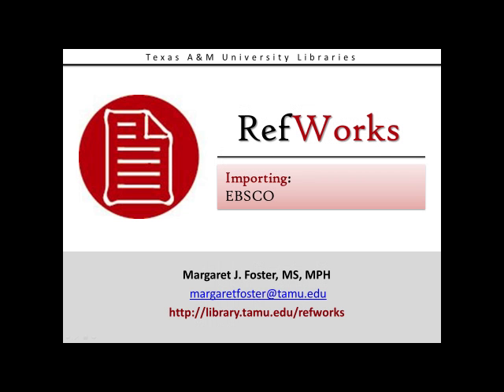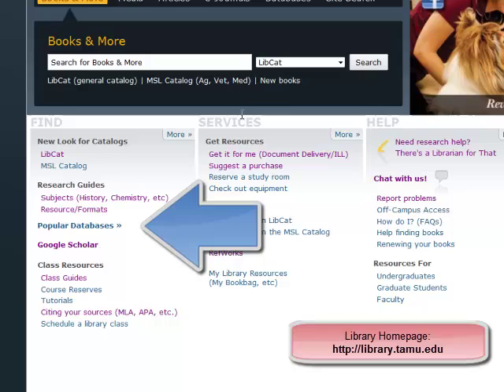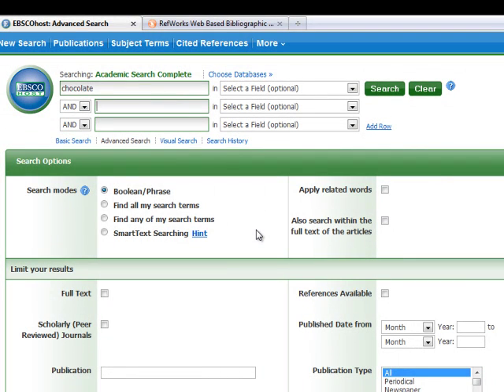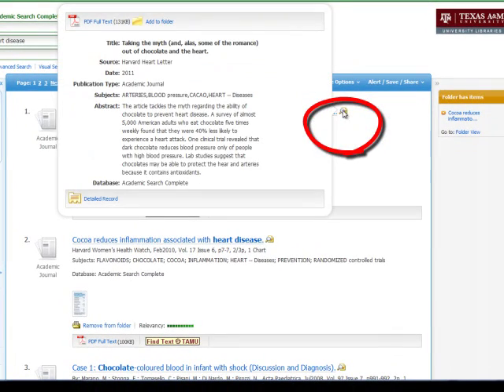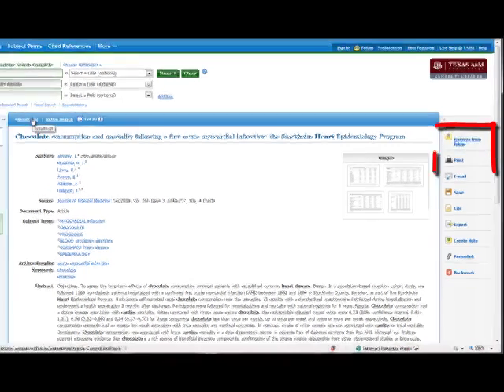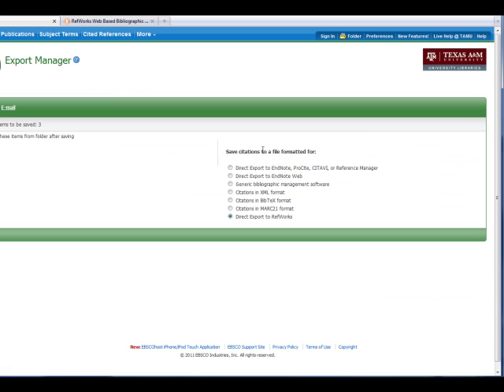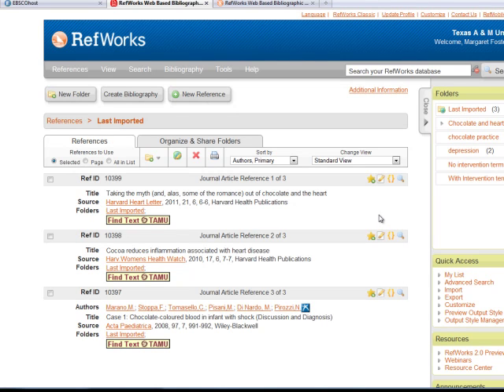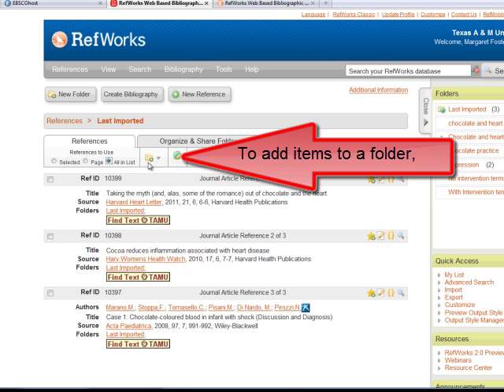Refworks Importing from Ebsco databases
This videos shows how to import citations from Ebsco Host databases into Refworks.  It is intended for TAMU students, faculty, and staff. EBSCO host databases inlcude Academic Search Complete, Agricola, Business Source Complete, Communication and Mass Media, ERIC, Gender Studies, Sport Discus, and many more!